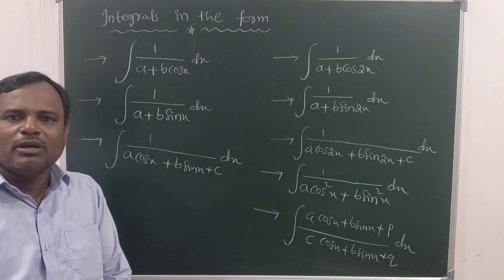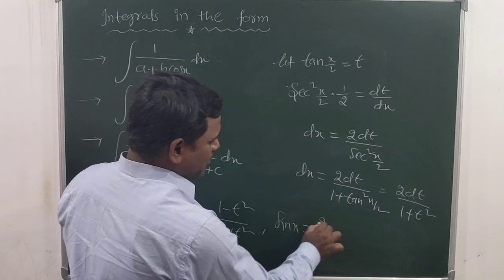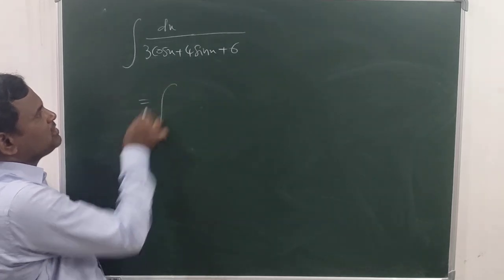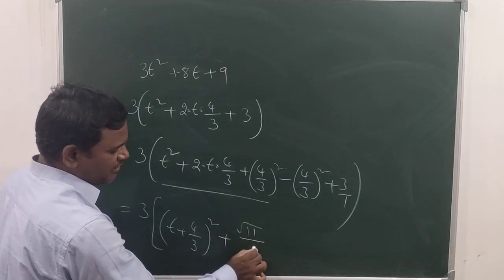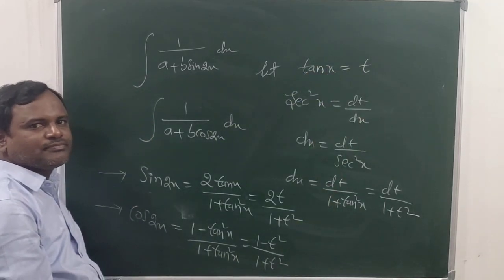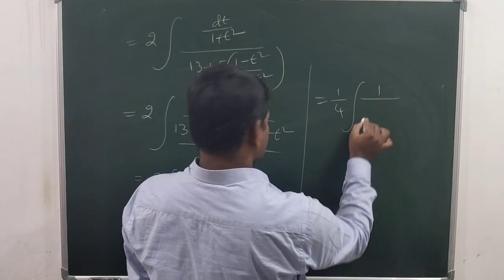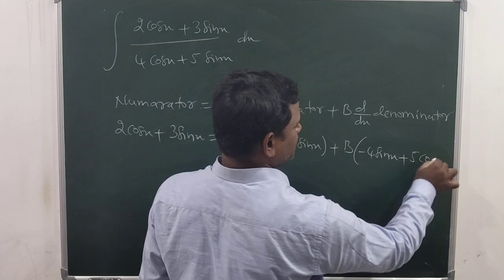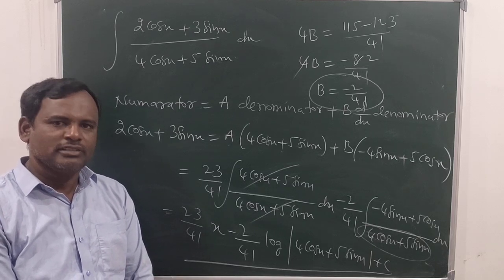# Types of integrals